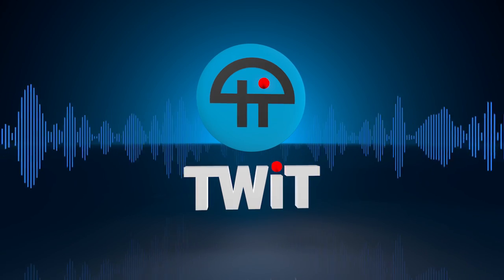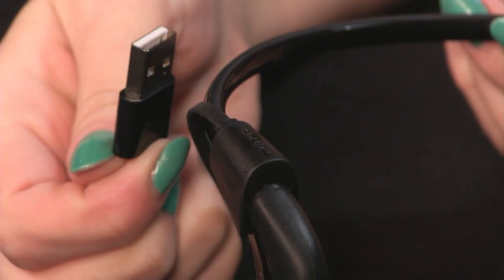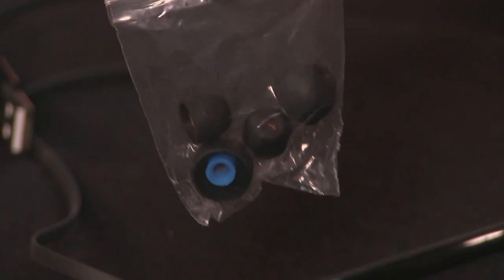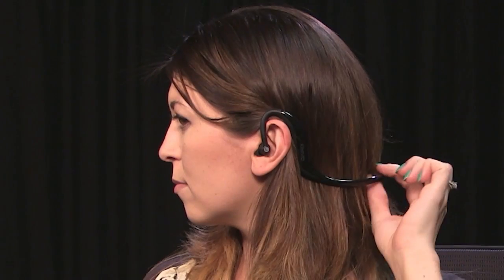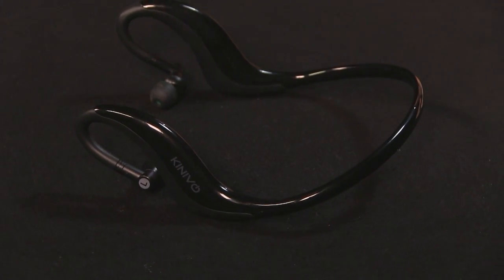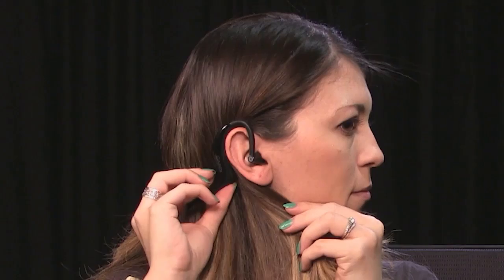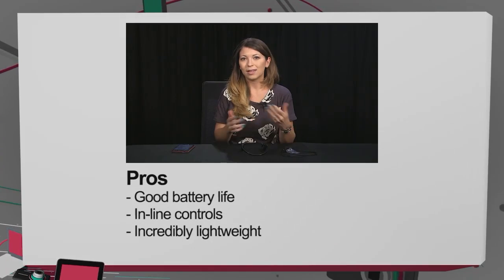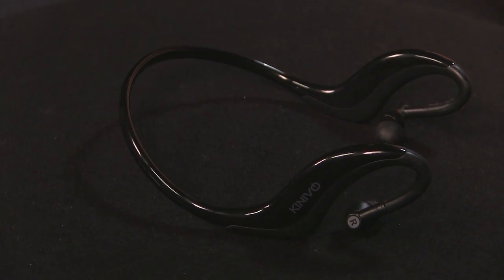Kinivo Bluetooth Earbuds Review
Shannon Morse reviews the Kinivo Bluetooth Earbuds  on Before You Buy 168.